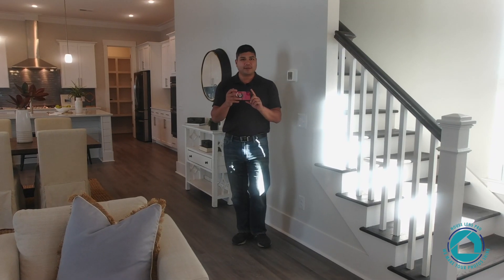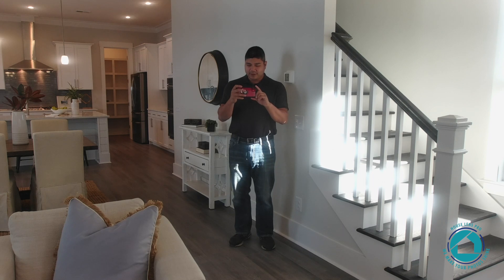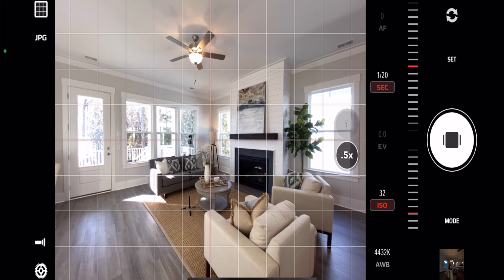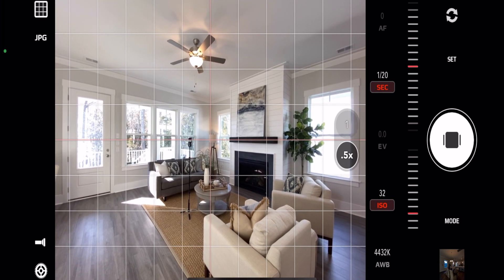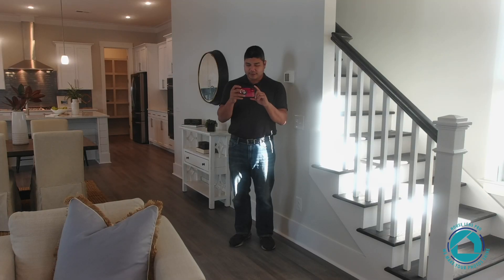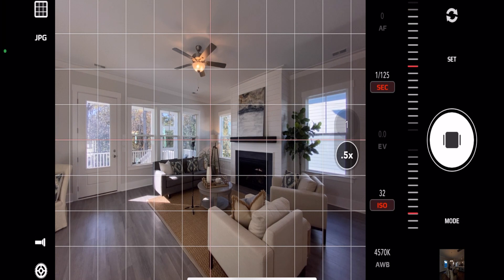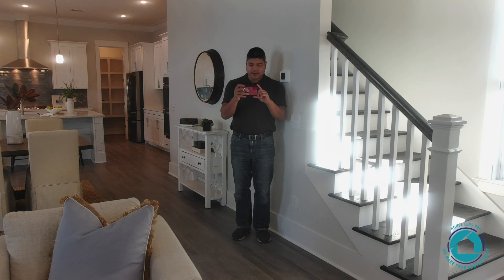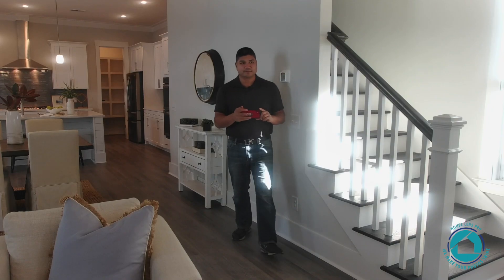Living Room 1 House 1